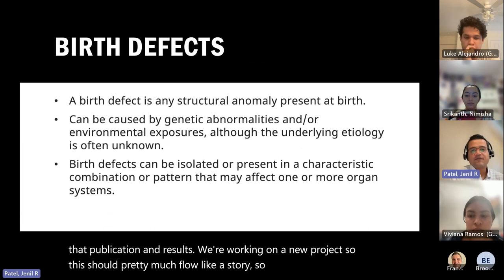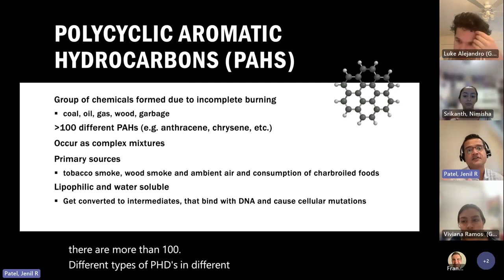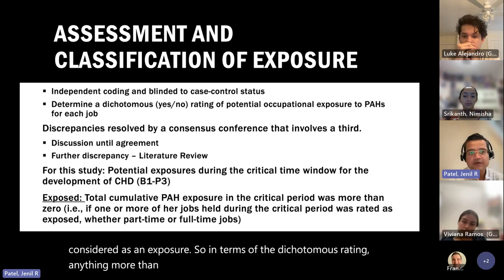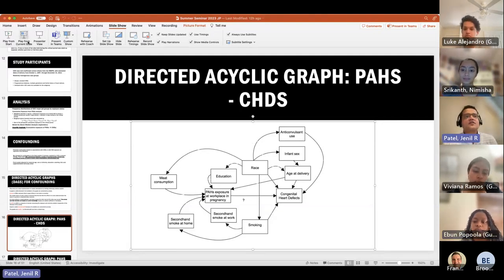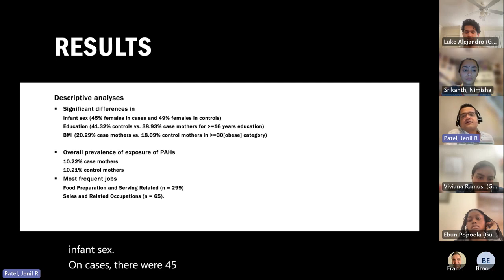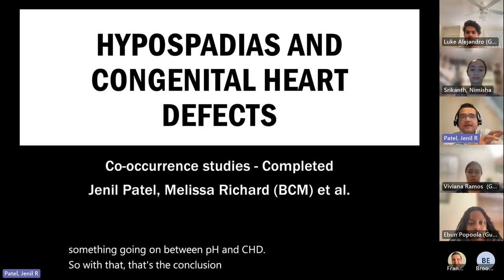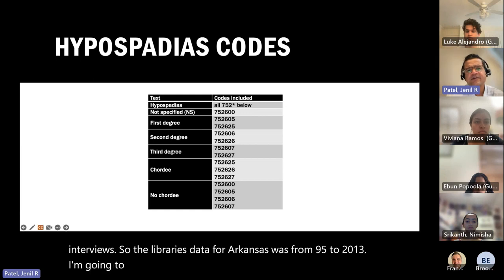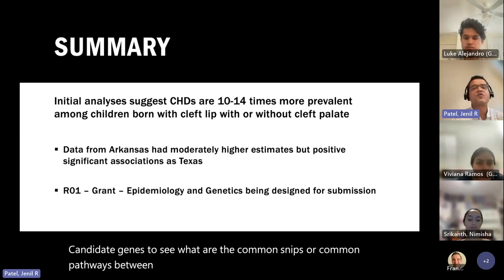SSPCR 2023: Epidemiology of Birth Defects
Dr. Jenil Patel discusses birth defects with a focus on occupational exposures and co-occurrence patterns.